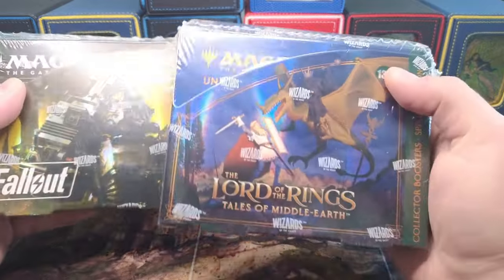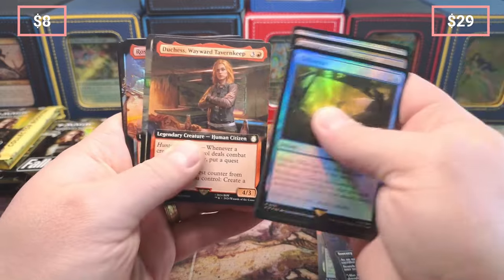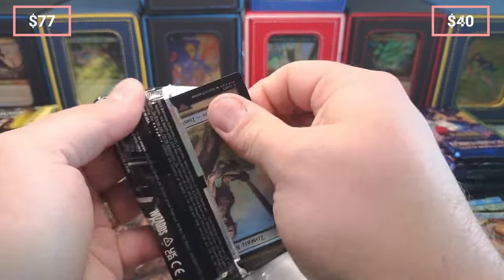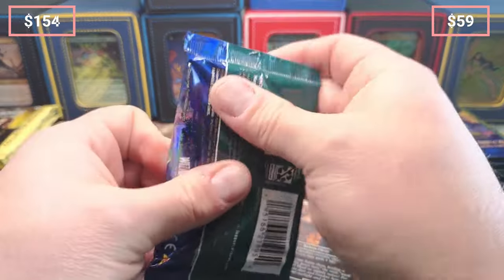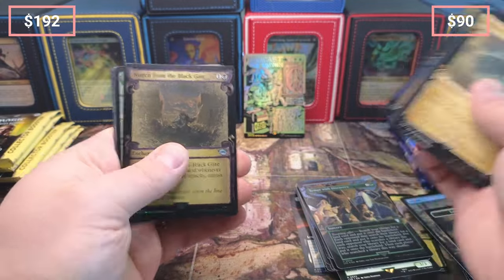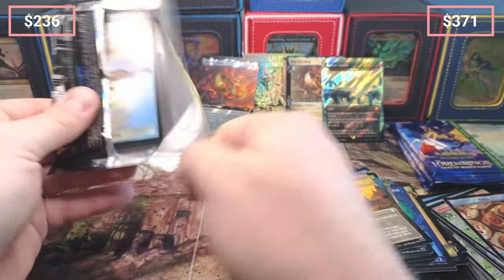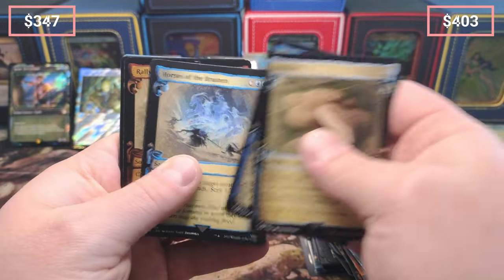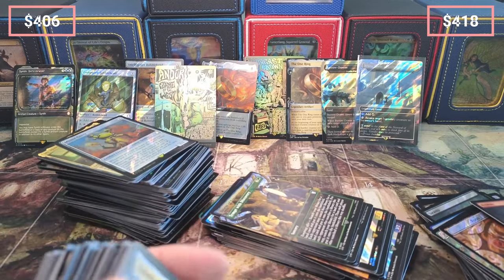LOTR vs Fallout - Which collector box should you buy? MTG Box Opening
Magic the Gathering Lord of the Rings Special Collector Box Opening
AND Fallout Magic the Gathering Collector Box Opening

32XMHLJ6Pe2FmoZxEzZADKi2Pc4NzomDHz